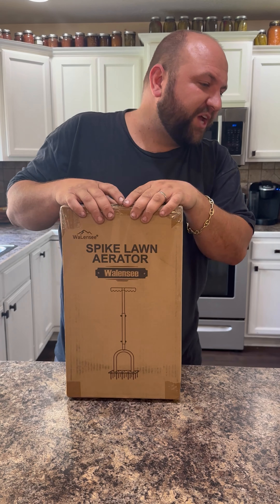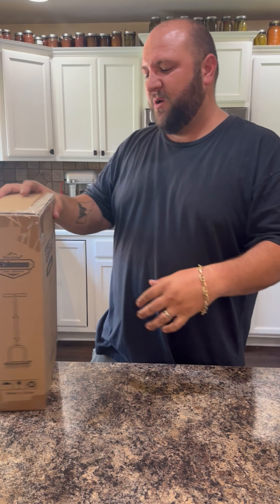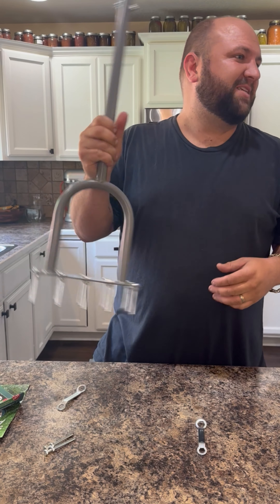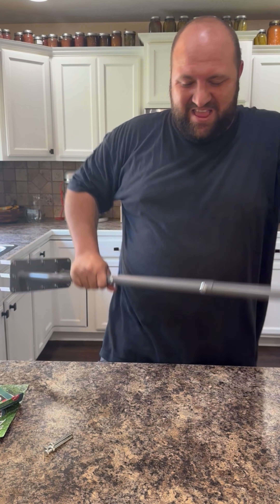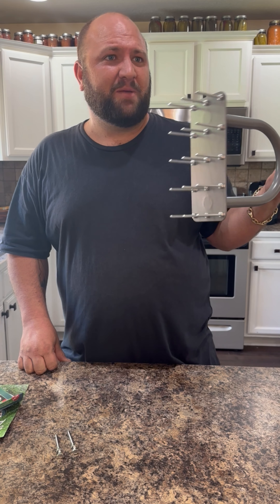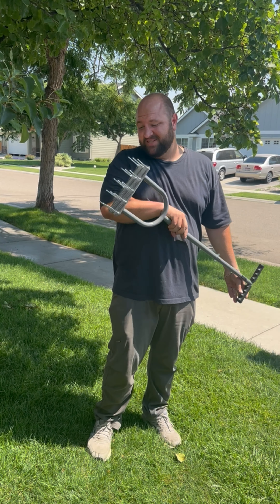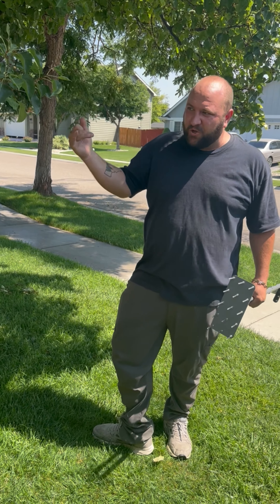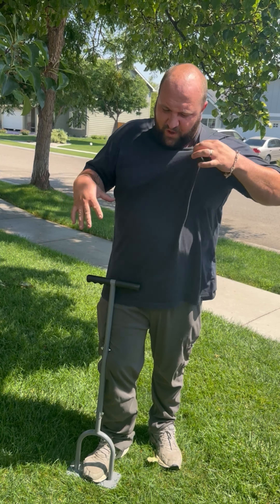Spike lawn Aerator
$31.95 Walensee Lawn Aerator Spike
Metal Manual Dethatching Soil!